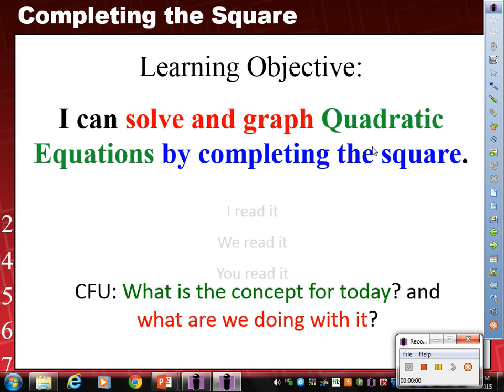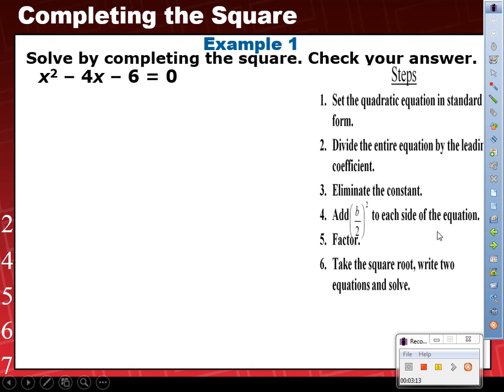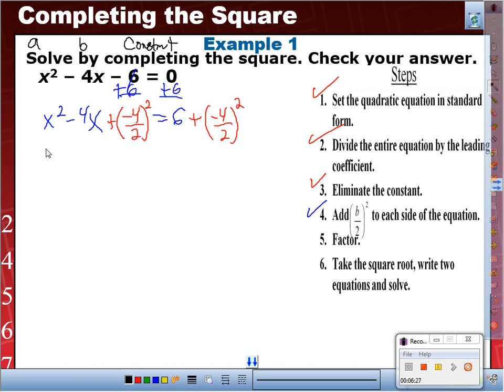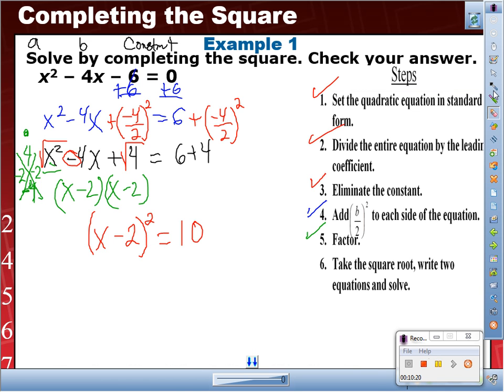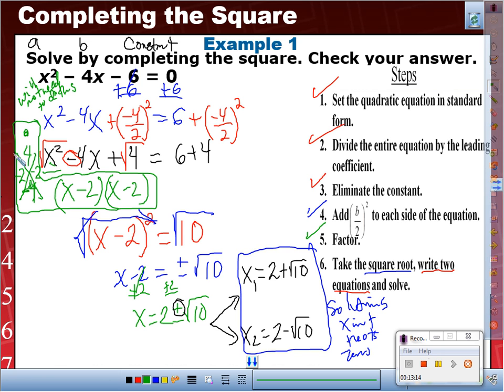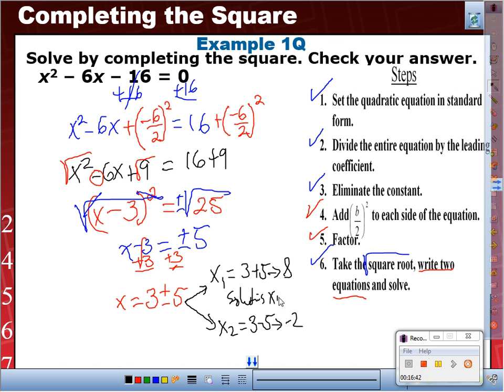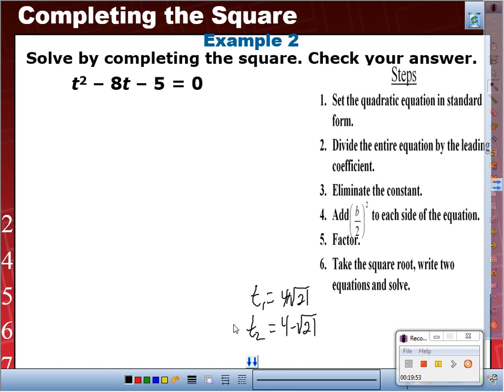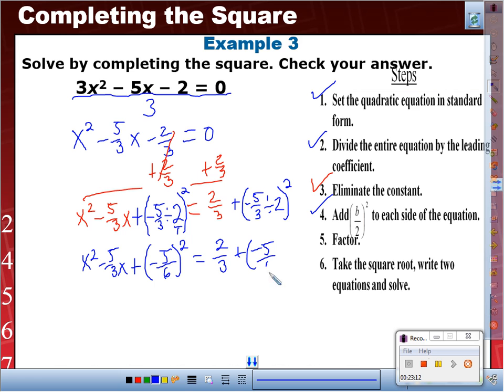Mr. Q's Solving Quadratic Equations by Completing The Square